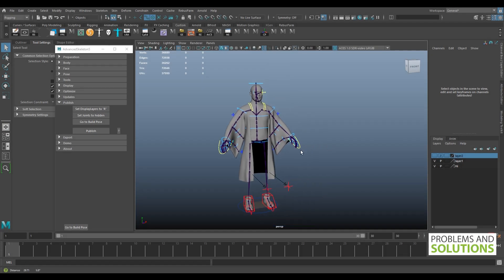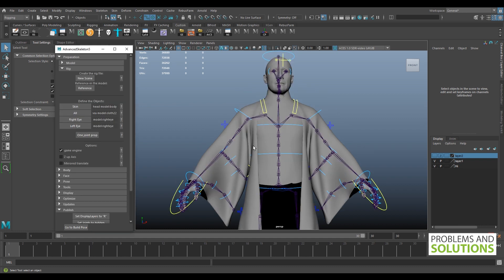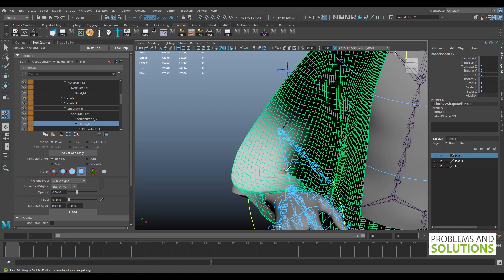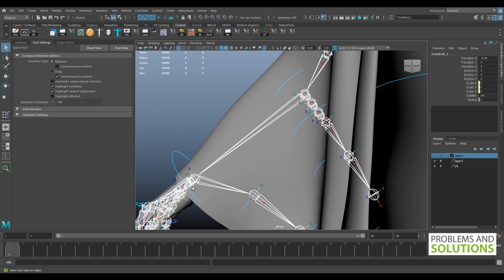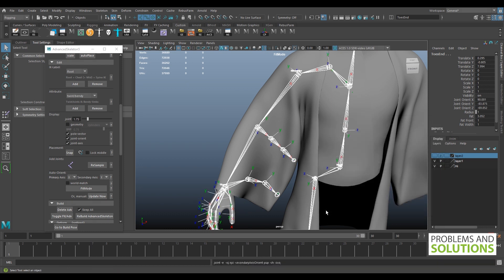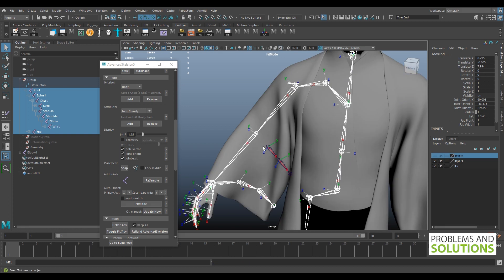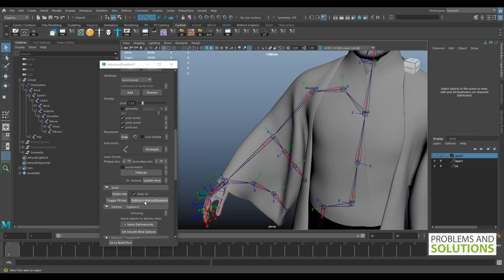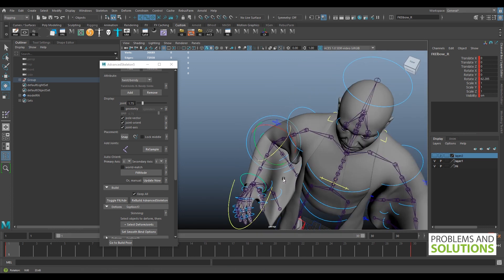Maya Weird Deformation Issue Solved | Additional Joints In Advanced Skeleton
I was working on a character rig using Advanced Skeleton and found some weird deformation Issues. I’ve searched for the reasons and found the solution. Let’s share it with you so that you could benefit as well.
Please give your feedback to make the videos better and inspire me.